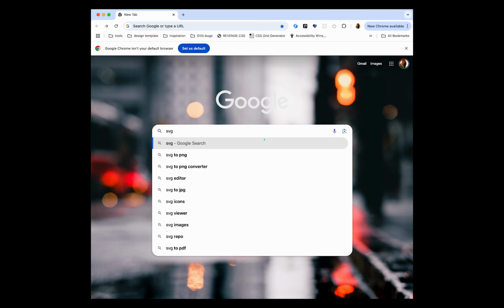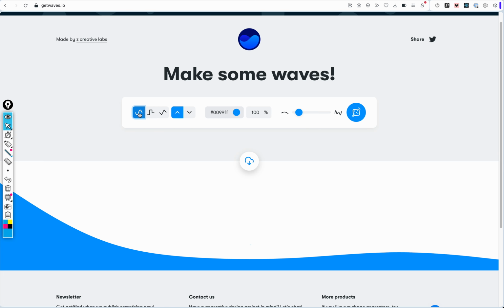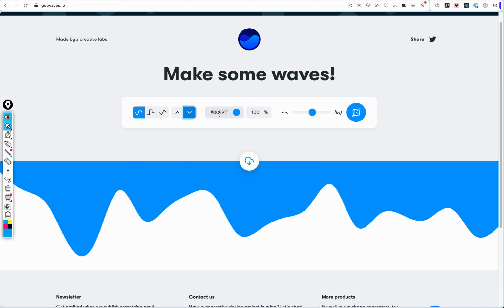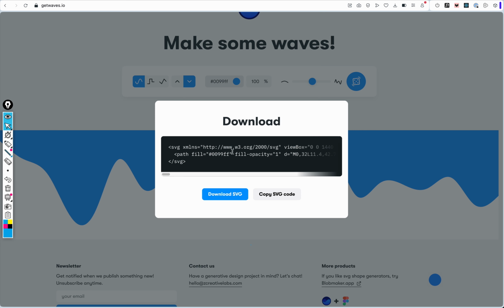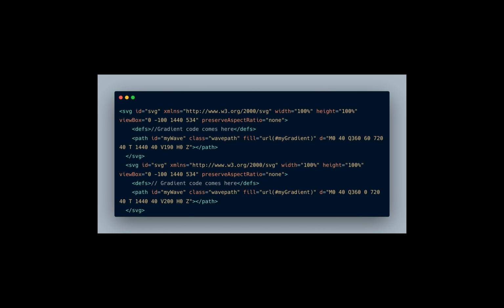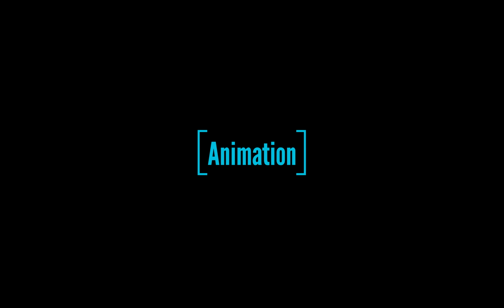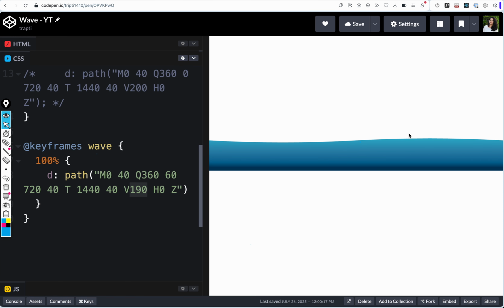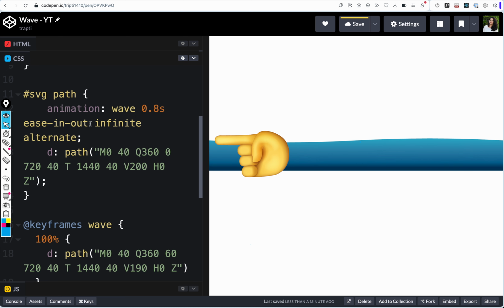CSS SVG Wave Animation — Websites, Loaders & More (No JS)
This video teaches how to create CSS only SVG wave animation. Also how to create wave SVG's. Using this technique what all user can create the possiblities with sample demos.

👩‍💻 About Me:
I’m passionate about creative coding, animations, and sharing my journey as a developer.